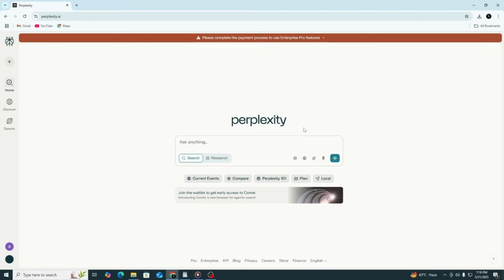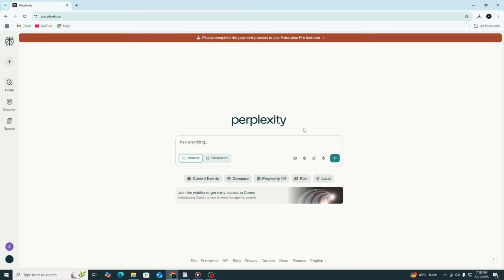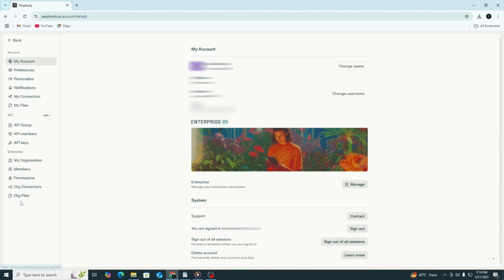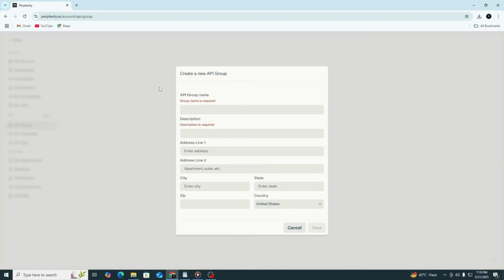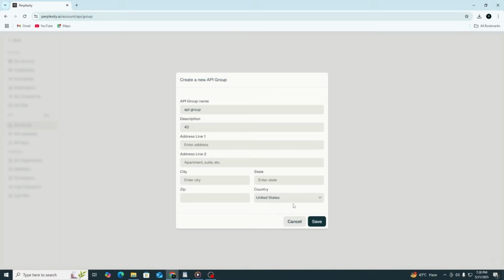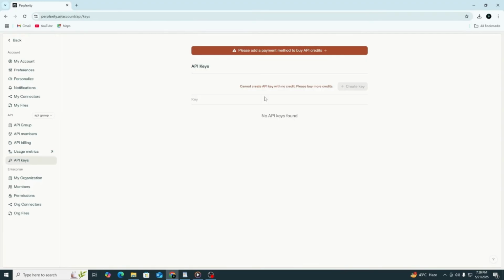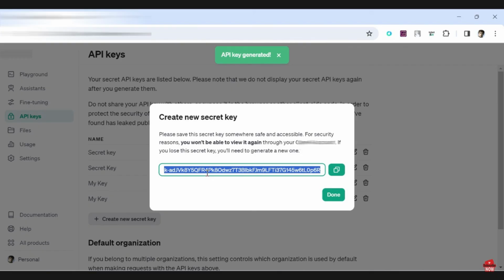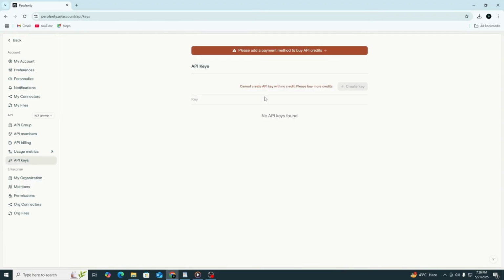How to Get API Key for Perplexity (2026) ✅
Want to integrate Perplexity into your apps or projects in 2026? In this quick tutorial, I’ll show you how to sign up, access your account, and get your Perplexity API key step by step. Perfect for developers, researchers, and anyone looking to use Perplexity’s powerful AI features—watch now!